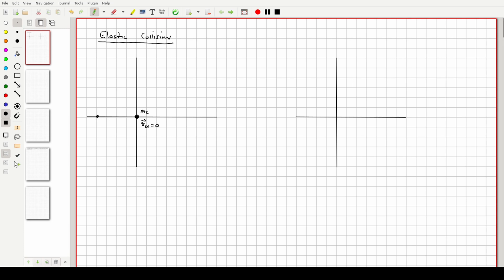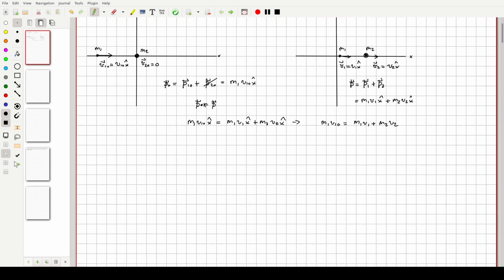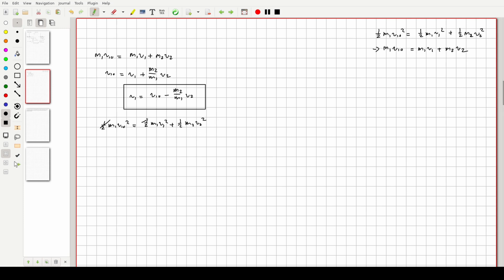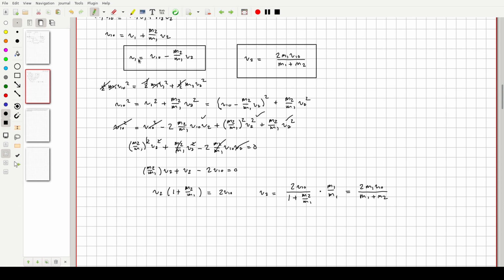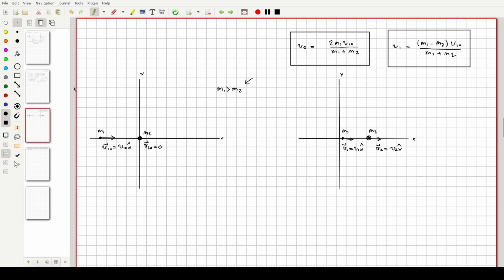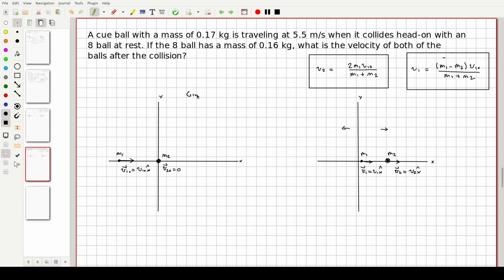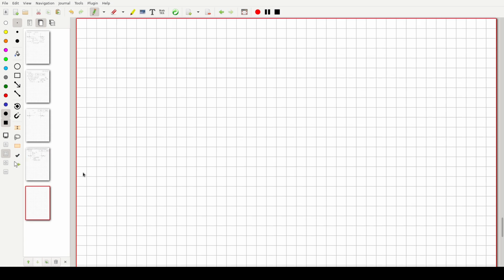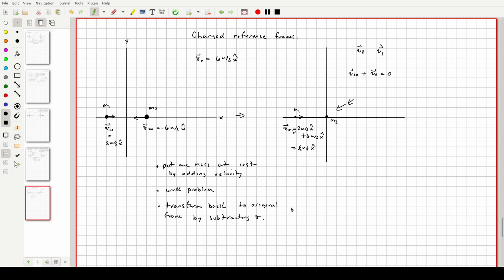University Physics I, Lecture 9 Part 2